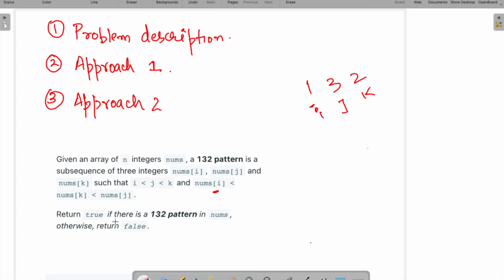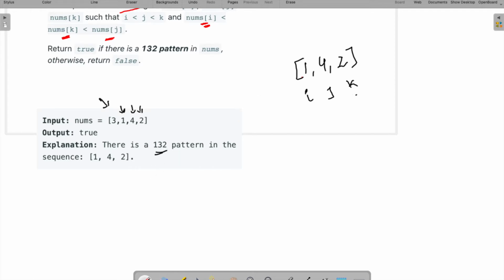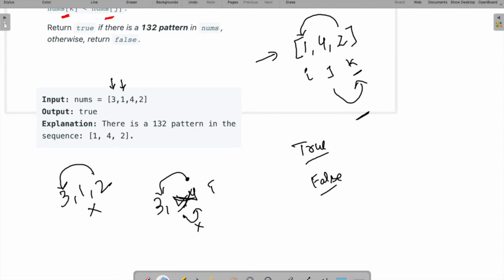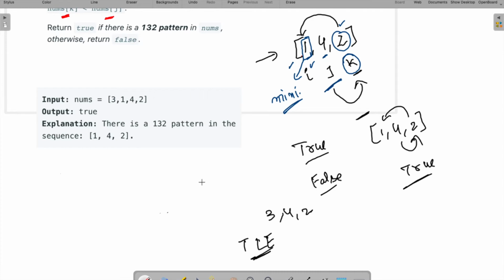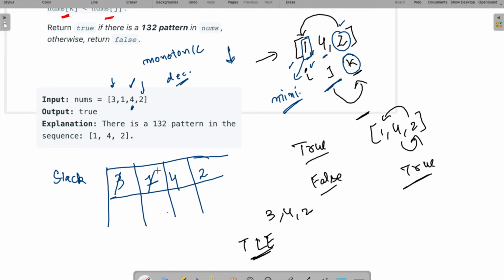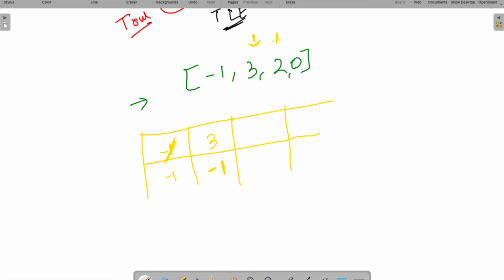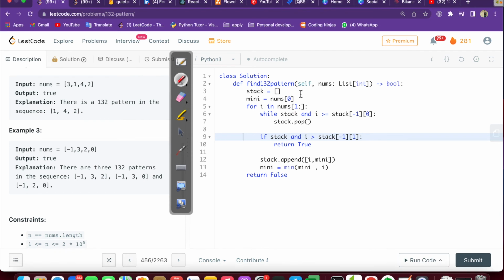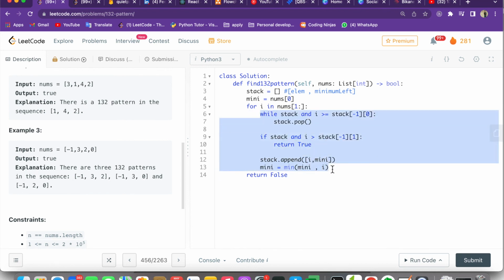456. 132 Pattern